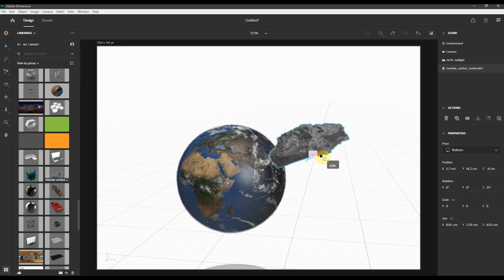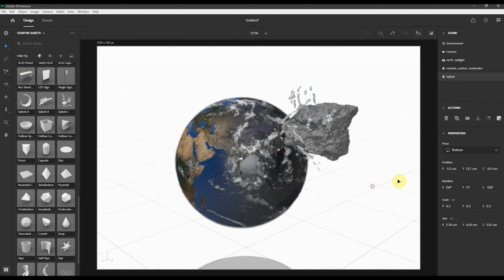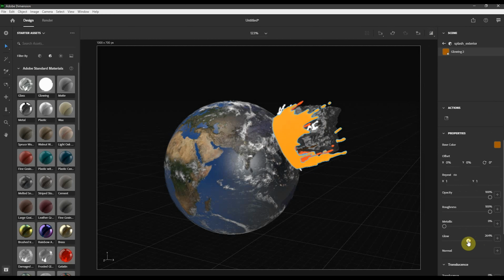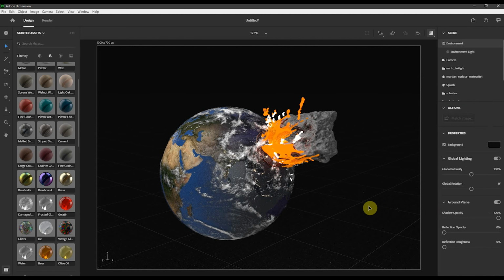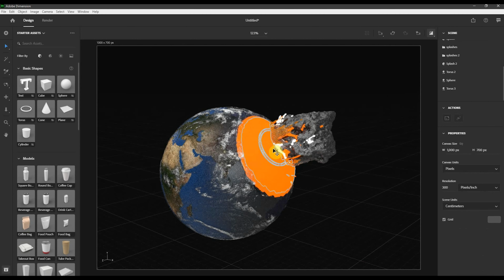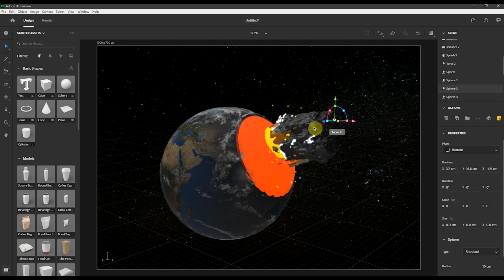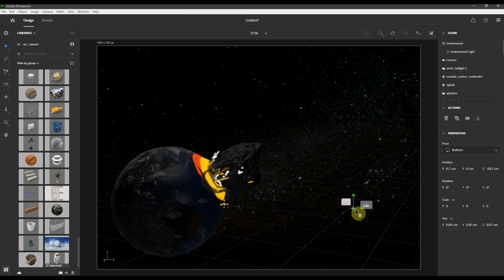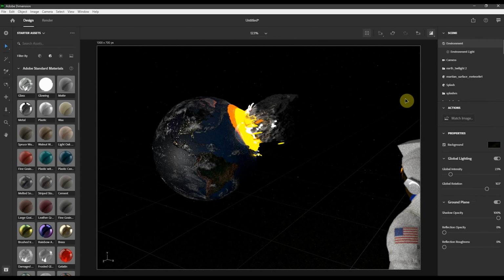23 || END OF THE WORLD || LEARN ADOBE DIMENSION || With some PHOTOSHOP!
Of course you want to create an extinction level disaster, using ADOBE DIMENSION and little teeny tiny bit of ADOBE PHOTOSHOP!  (Update:  I mean, like Covid wasn't enough, let's throw a huge tumbling asteroid at our planet too!!)

This clip has a lot of background noise due to the need to tidy the desk.

Overall project took around 40 minutes

You can create a full 3D scene using ONLY Adobe Dimension and FREE assets available from Adobe Stock.

Background Image: Photo 'Starry Sky' by Francesco Ungaro from Pexels
Without 3D modelling experience, you can easily build a complete scene, including the product packaging etc.  All you need is vision!

Everything was made from scratch in Adobe Dimension and then 2 elements added in Photoshop.

HIT LIKE IF YOU WANT... DO IT ANYWAY :)

CREATE FOR FUN!
Using software for things it wasn't necessarily designed for is about as 'Rock and roll' as I get these days.  Anarchy!!